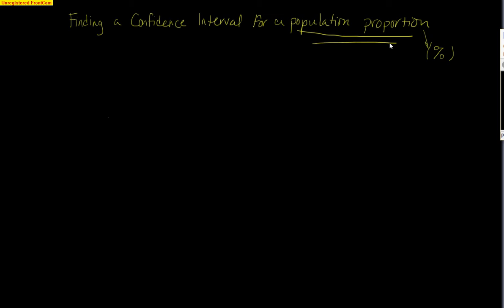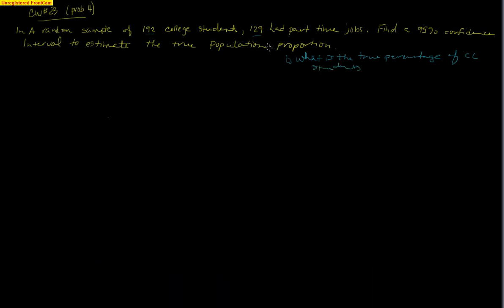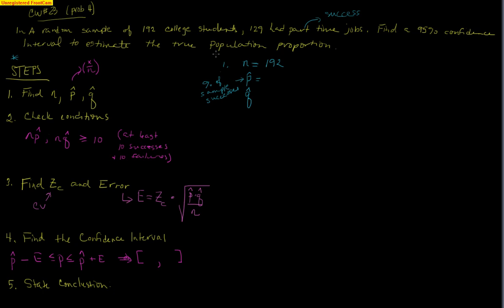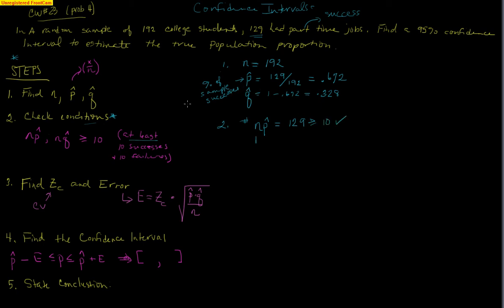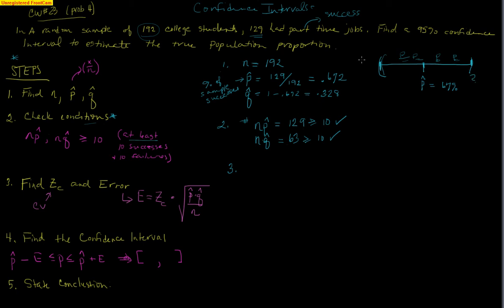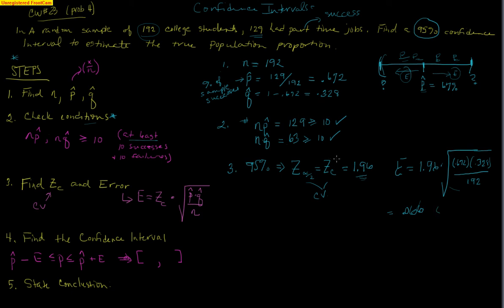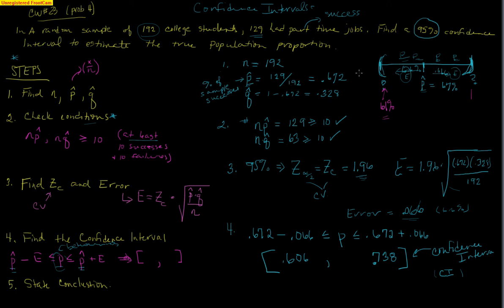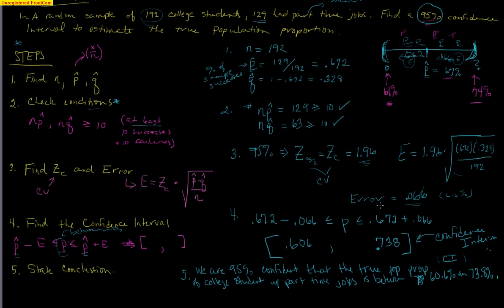MAT-098/181...CI for population proportion (CW#23)